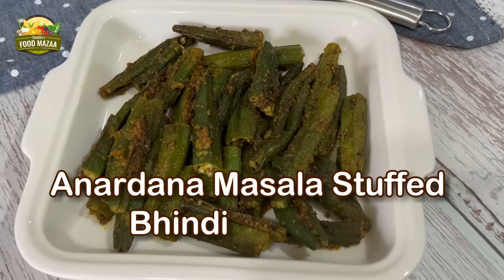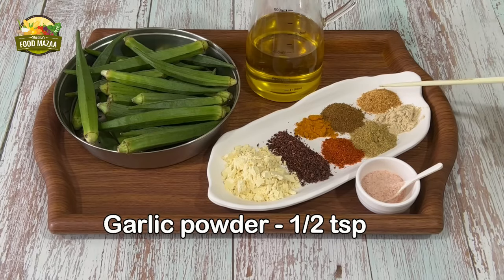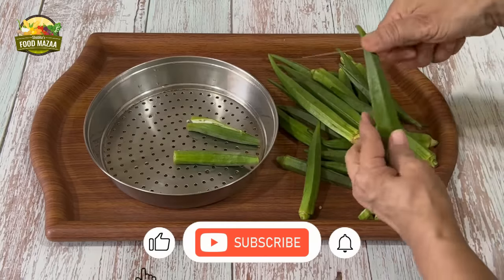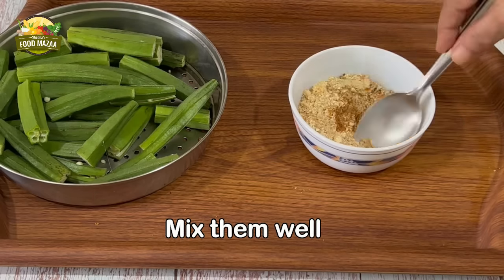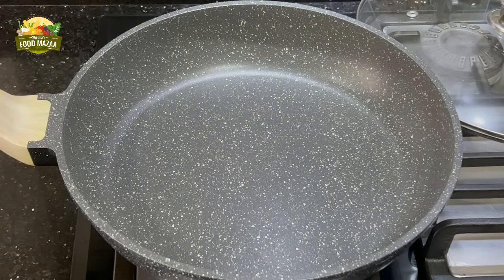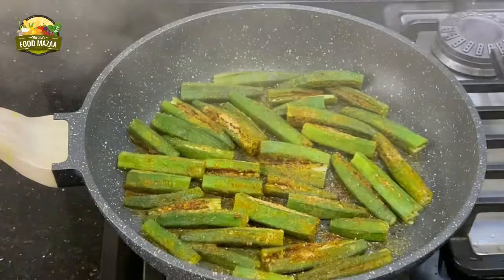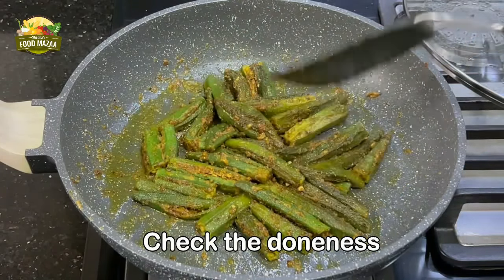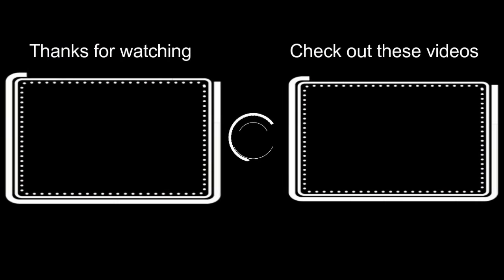Anardana Masala Stuffed Bhindi | Stuffed Okra | Bharwan Bhindi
Stuffed bhindi with a nice tangy masala makes a lovely side dish.. serve with rotis or dal chawal. It makes a perfect accompaniment.

Ingredients:
Bhindi / Okra 1/4 kg
Anardana 1 tbsp. (Ground)
Roasted gram flour ... 2 tbsps (or roasted and ground peanuts)